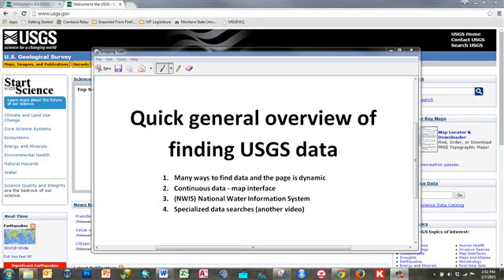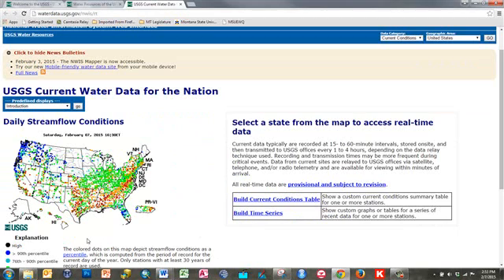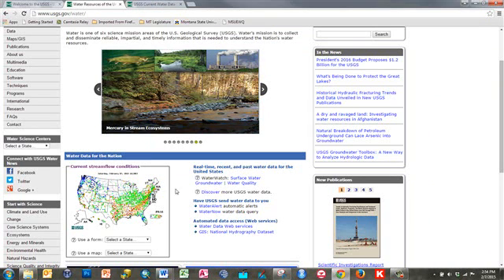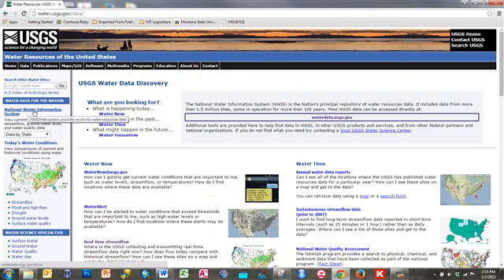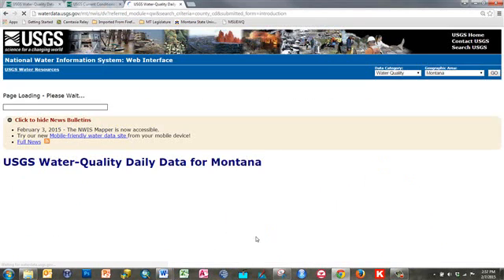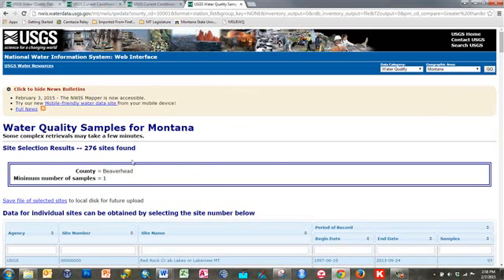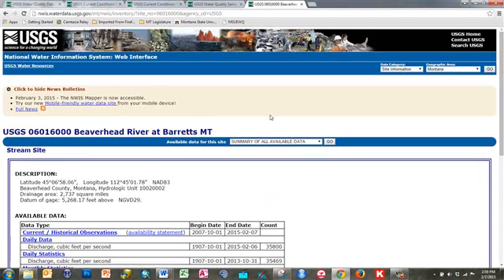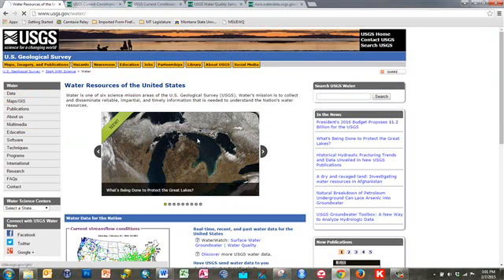Finding USGS Water Quality Data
A general overview of how to find data using the USGS website